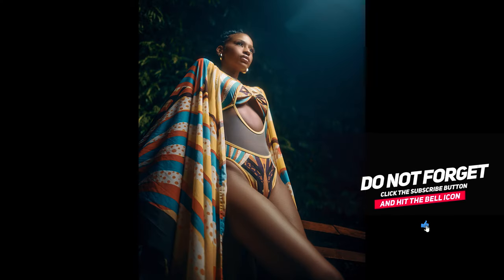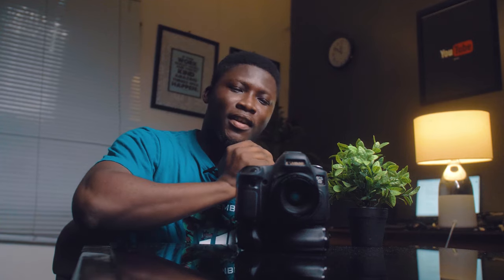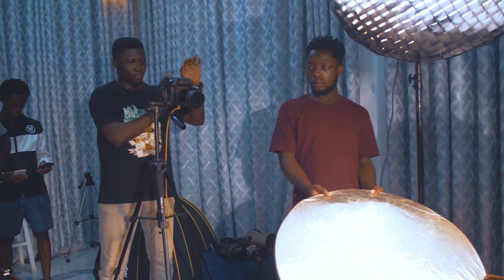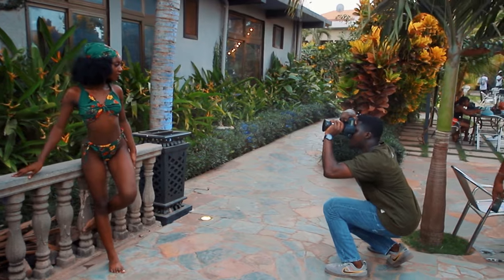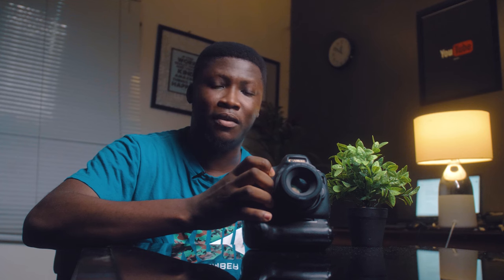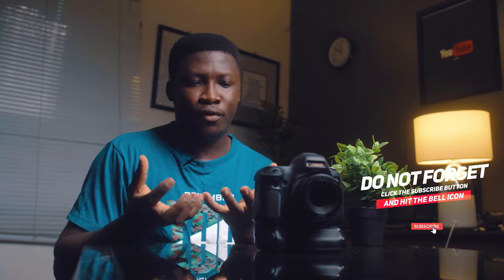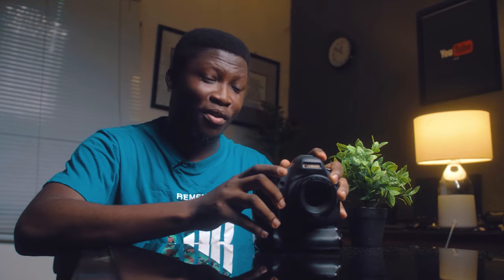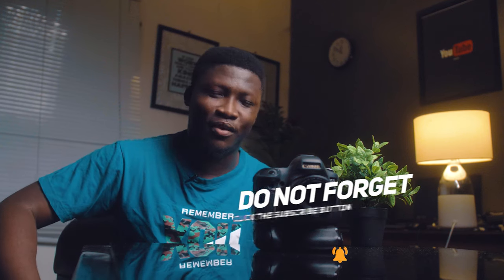WHY I STILL USE THE CANON EOS 6D, Even Today - Still Relevant in 2022?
This video allows me to express my love for the Canon EOS 6D and why I am still using it. IF you want to also find out about my view on it's relevance after almost 10 years since its release, then watch to the end.